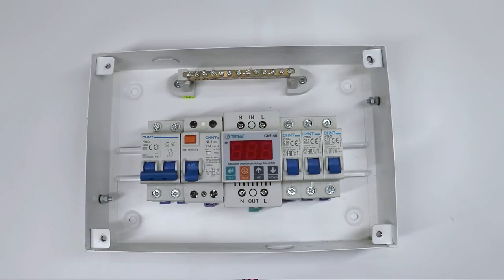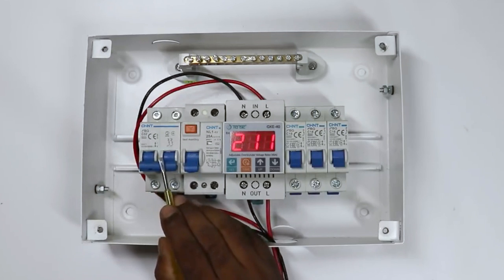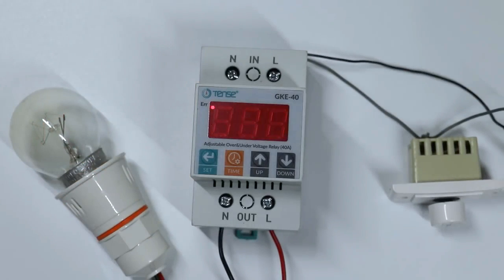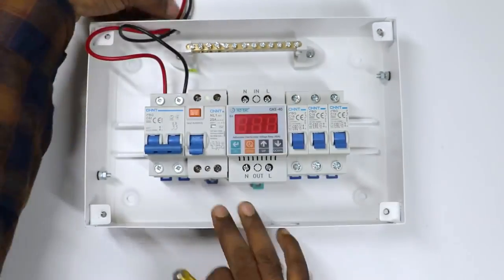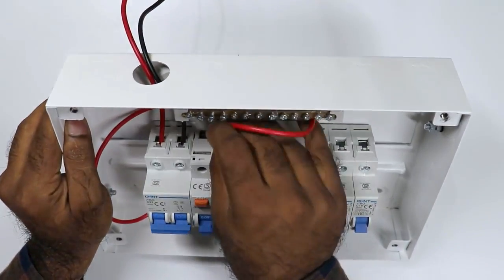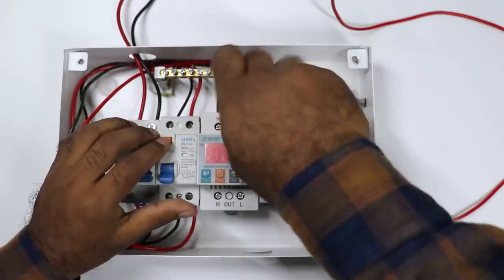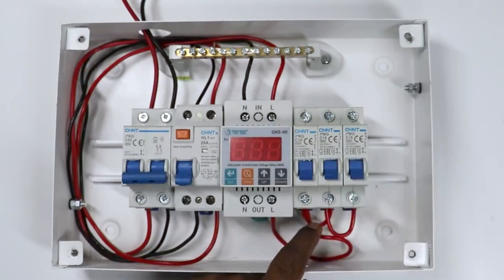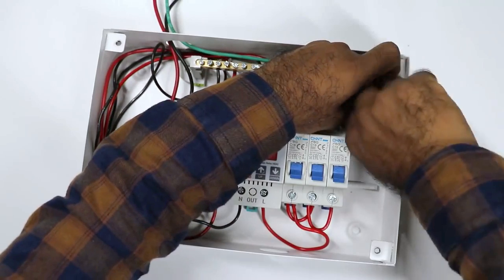Single Phase Distribution Board Connection With High Low Voltage Protection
Single Phase Distribution Board Connection
By this video, we are Going to Learn how to do Connection of single phase distribution board with a High And Low Voltage Protection Device, Hope this video will teach you a lot of new things.